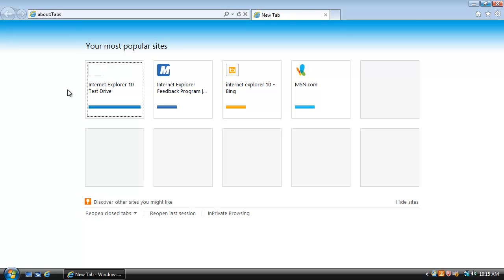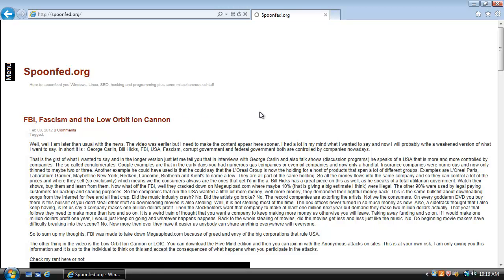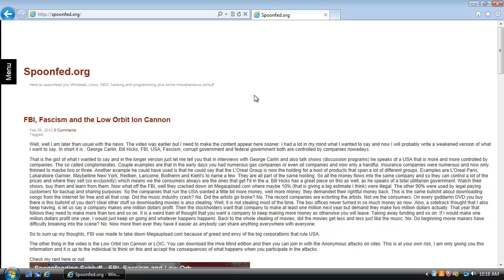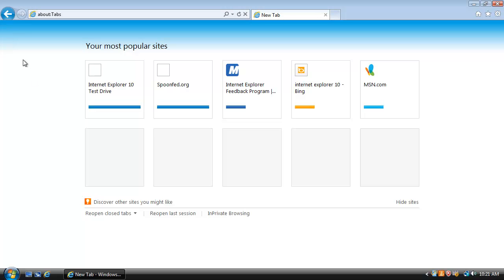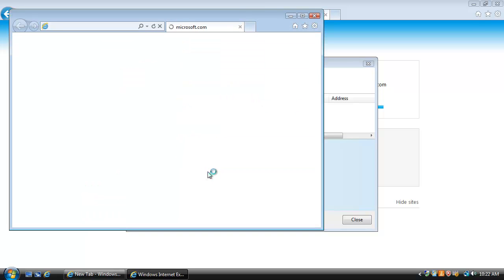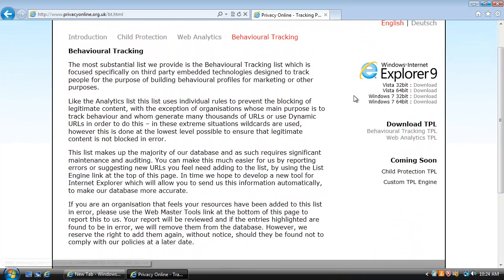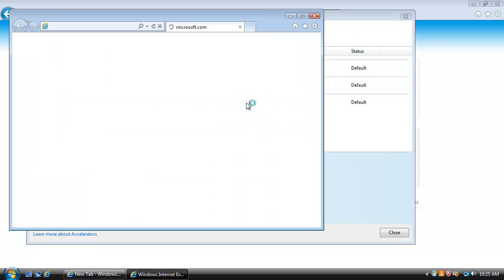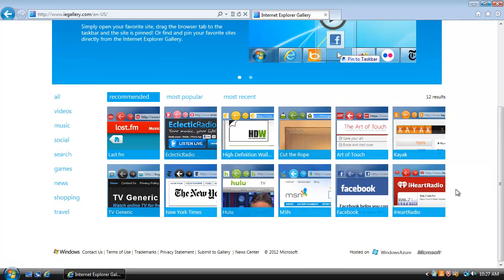Spoonfeeding Windows - Going completely mental with Internet Explorer 9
Spoonfed here with Internet Explorer 9 and it is not as good a movie/clip/video as the Firefox one, but that is because Internet Explorer is annoying as hell.